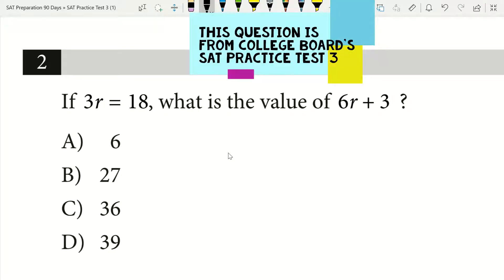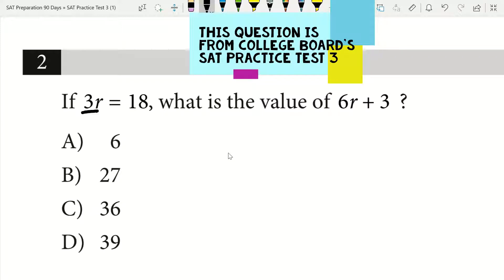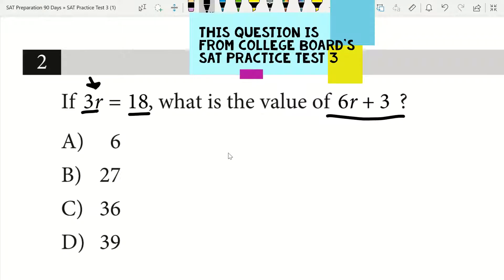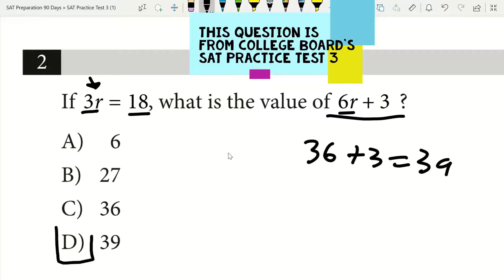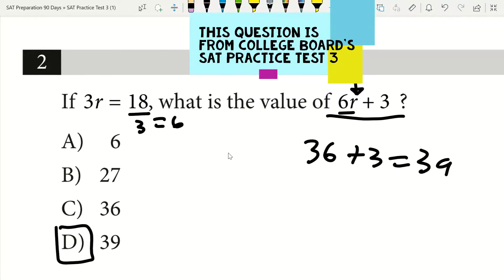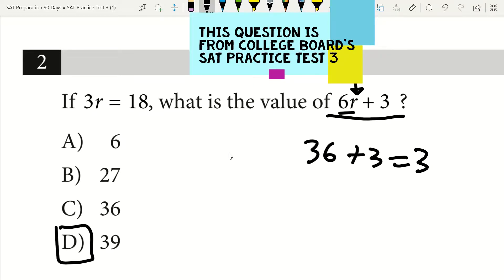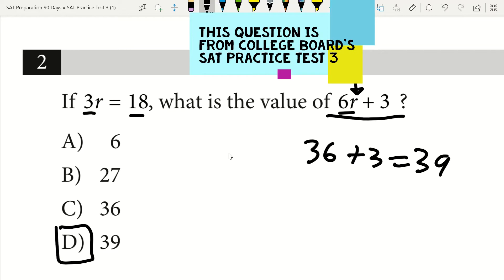SAT Math Trick #4! From a 2X 800 Math Scorer!!!